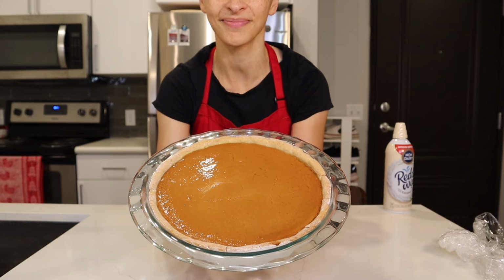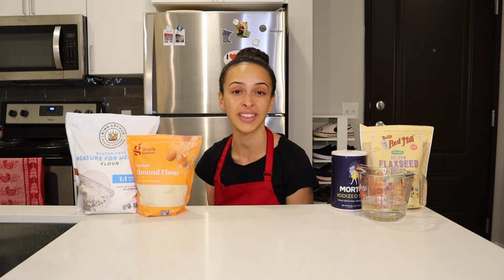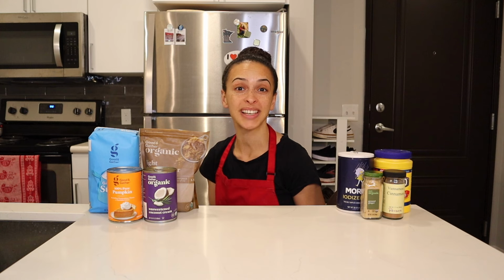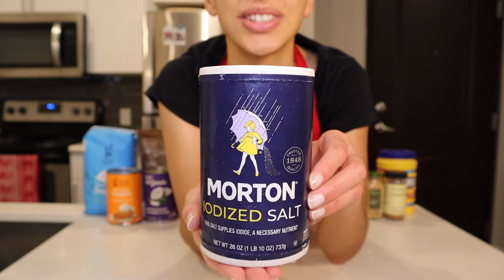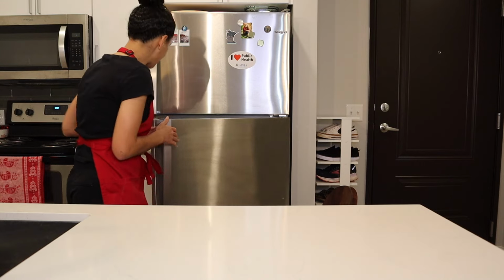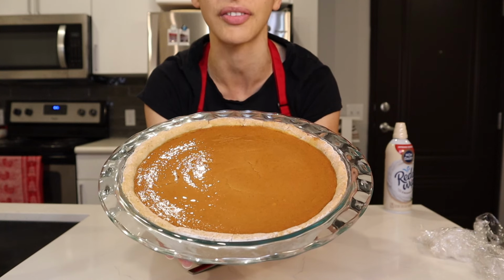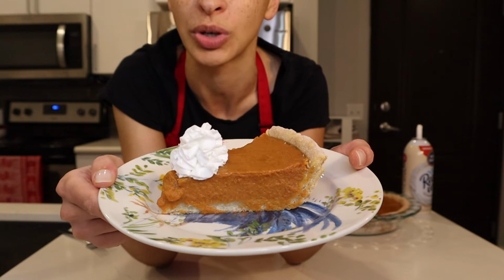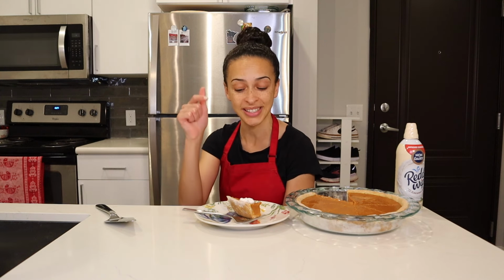VEGAN/GF PUMPKIN PIE for Thanksgiving 2024 🦃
Happy Thanksgiving, fellow Americans! 🦃🇺🇸 Turkey Day is pretty much the only time of year that I eat pumpkinpie (even though I absolutely LOVE it), so ofc I couldn't pass up the opportunity to feature it in a recipe video. Seasons eatings! 😋

*Camera & tripod*
Canon EOS M50 Camera

*Music*
Rainy Afternoon by Snoozy Beats   / snoozybeats

🎵 Track Info:

Title: Rainy Afternoon by Snoozy Beats

🎧 Available on:

YouTube:    • (FREE) relaxing lofi beat "rainy afte...
YouTube Music:    • (FREE) relaxing lofi beat "rainy afte...

😊 Contact the Artist:

Snoozy Beats:
  / snoozybeats